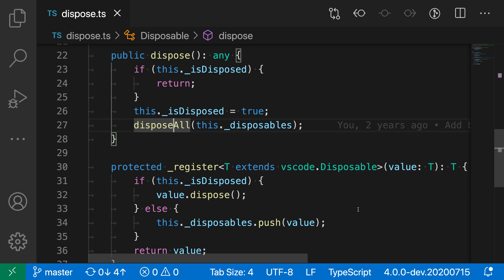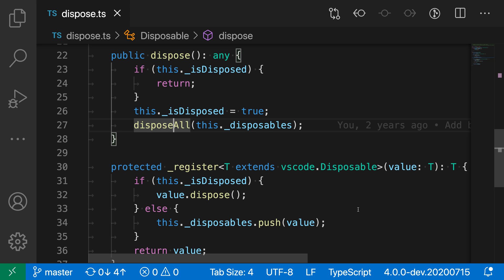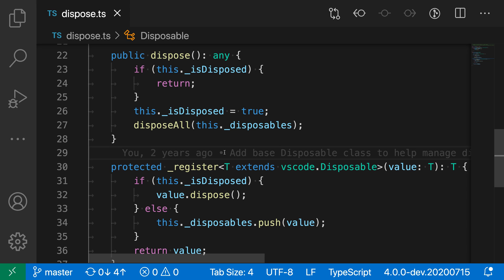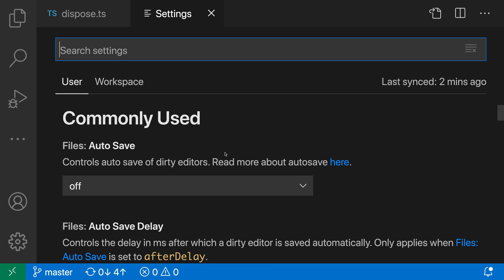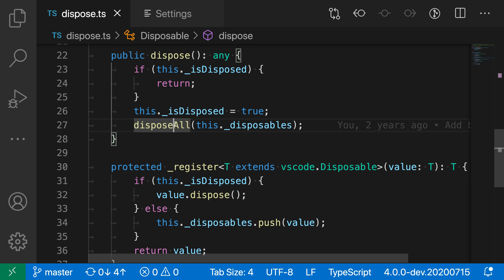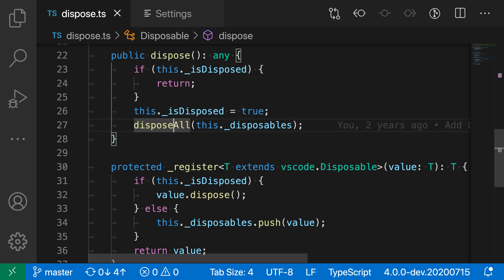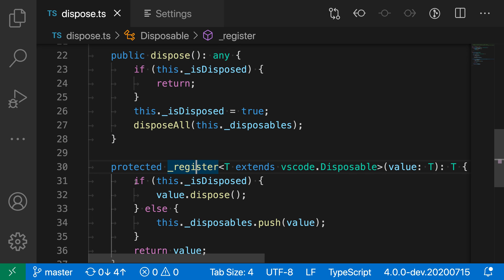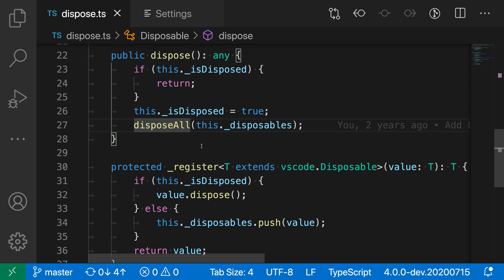VS Code tips — Enabling smoothly animated cursor movement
Today's VS Code setting: editor.cursorSmoothCaretAnimation

Enable a quick animation as the cursor moves through a file.

This makes cursor movement less abrupt. You may find it more pleasing for writing text or code.